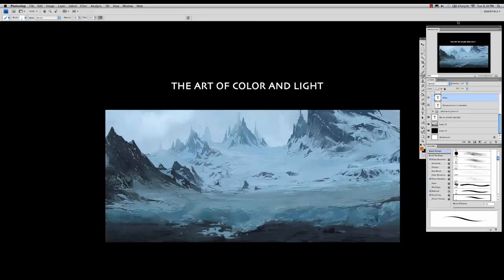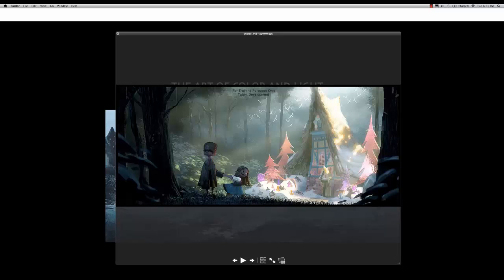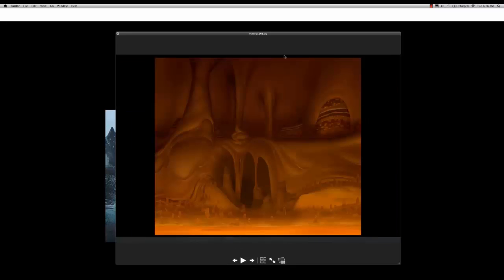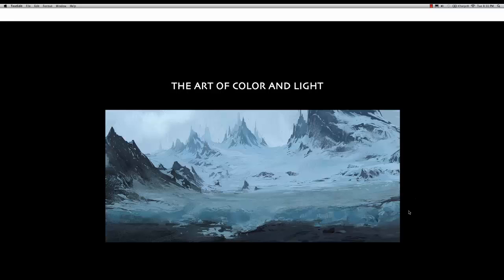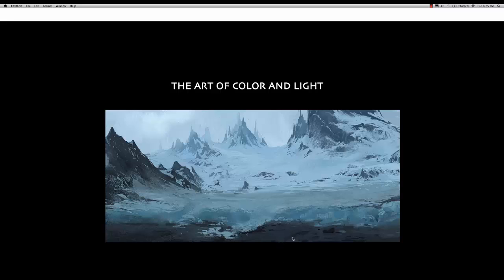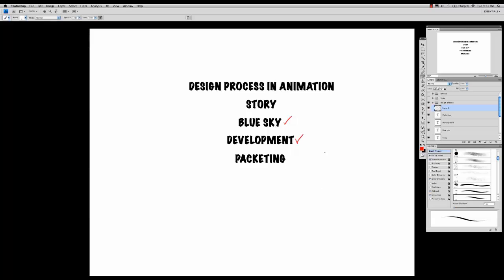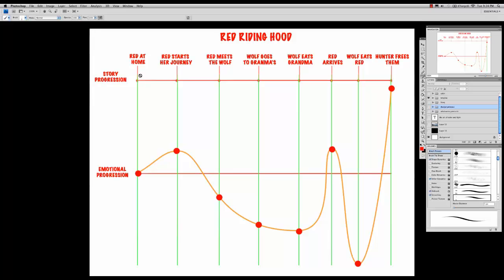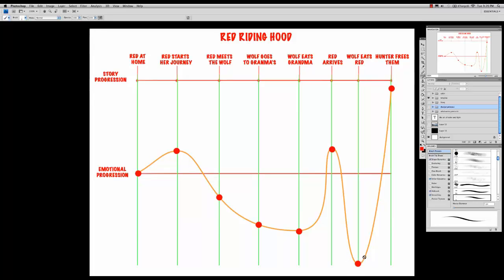CGMA | The Art Of Color And Light